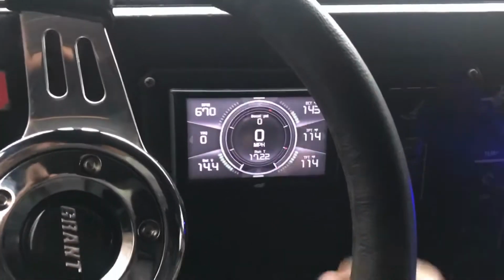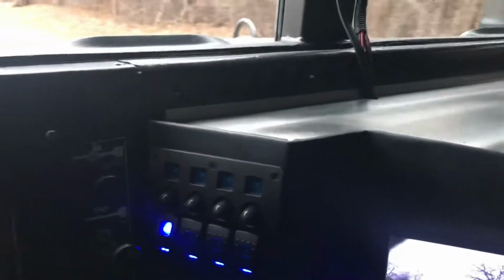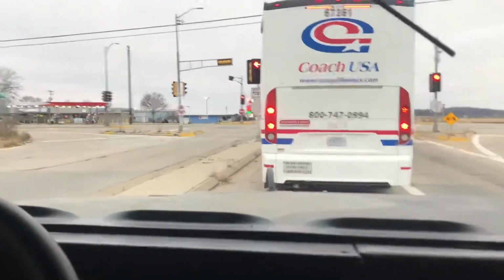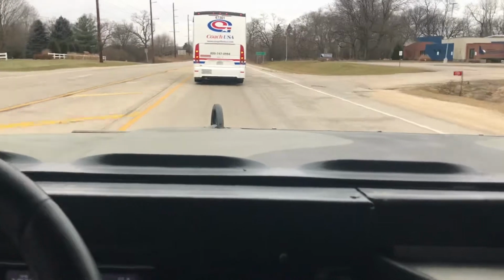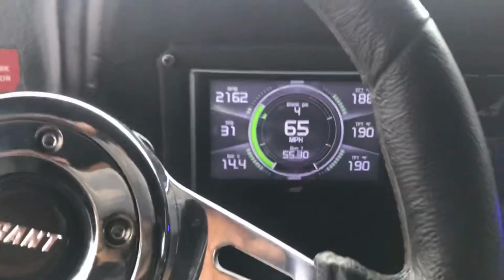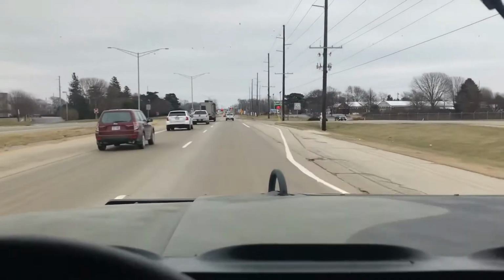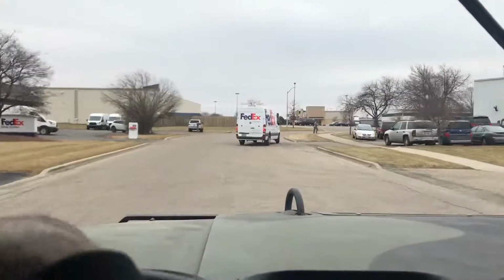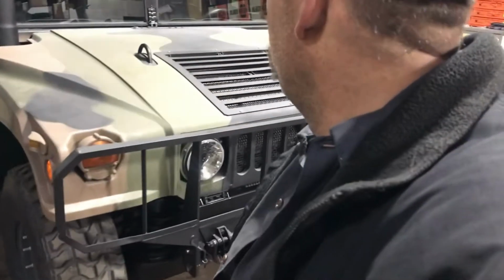Ride along video!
Here’s a video of the Humvee from the drivers point of view.